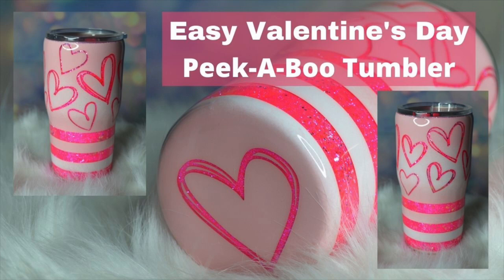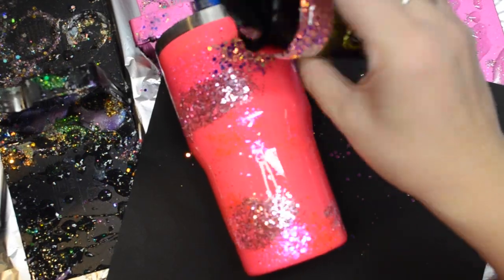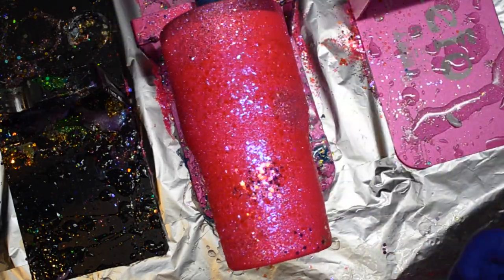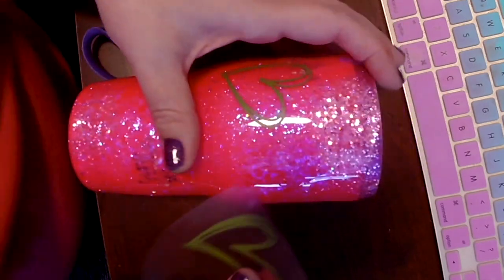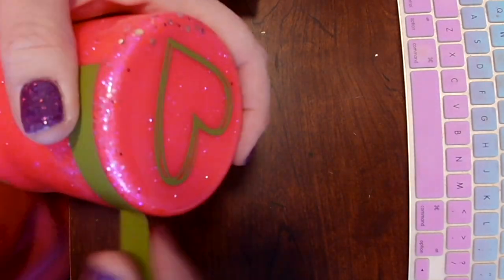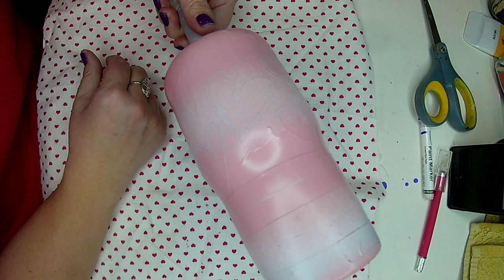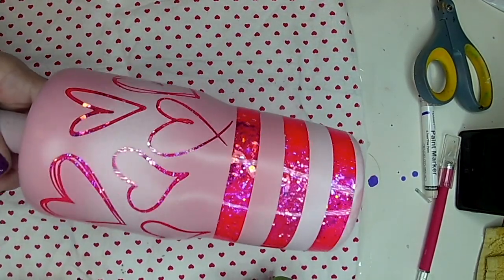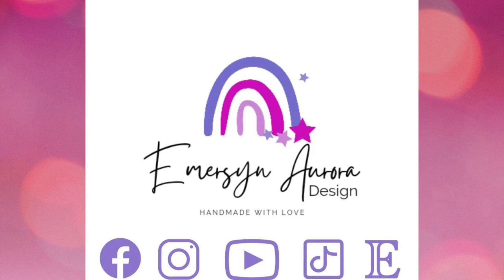Easy Valentine's Heart Peekaboo Tumbler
Valentine's Day is just one day of the year, but love is everyday!  I made this cute heart tumbler to be used any time of the year!  This is an easy peekaboo style tumbler perfect for the beginner!

Dental Pick style weeding tools